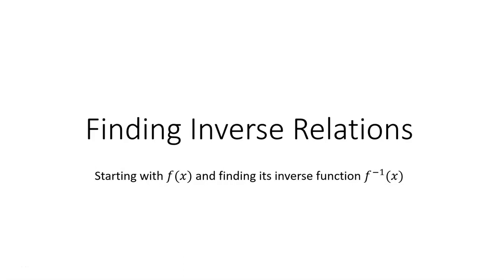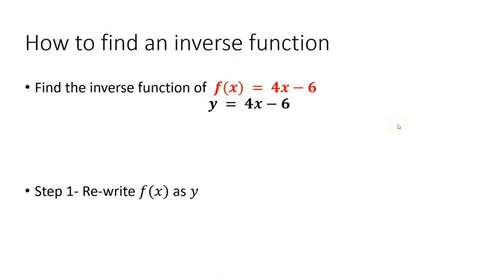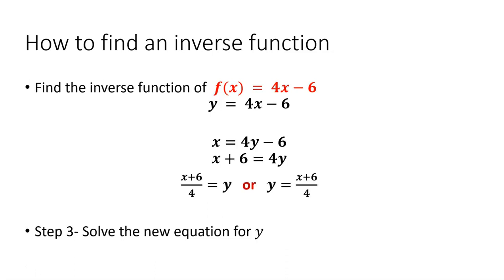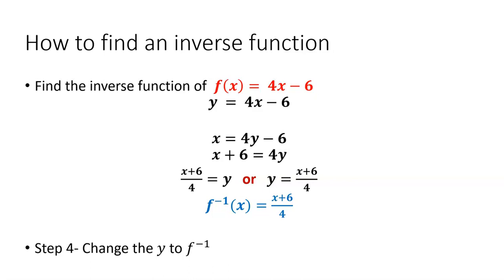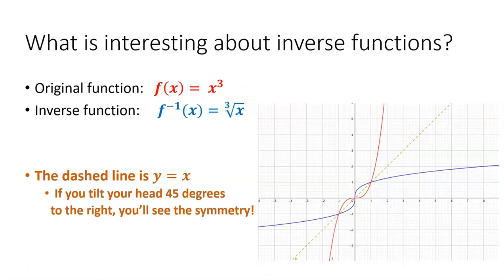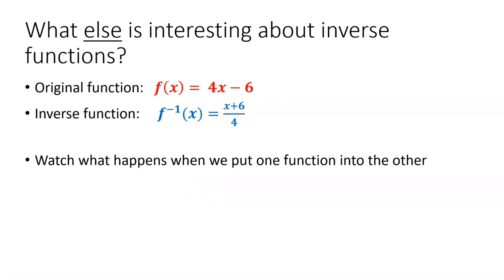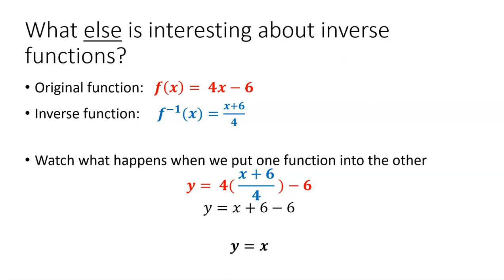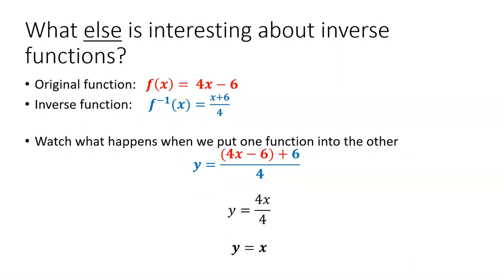Finding Inverse Relations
Start with f(x) and find it's inverse function by 1) Changing f(x) to y; 2) Inverting/switching x and y; 3) Solve for y